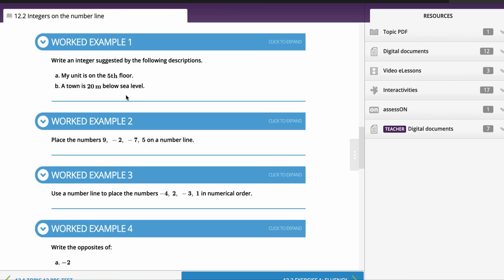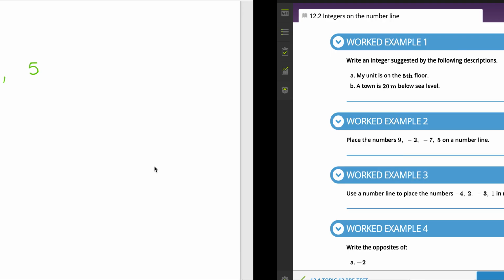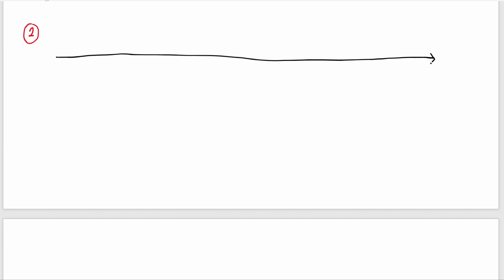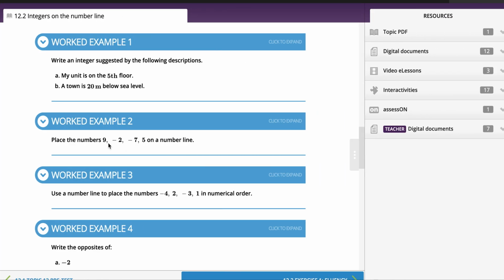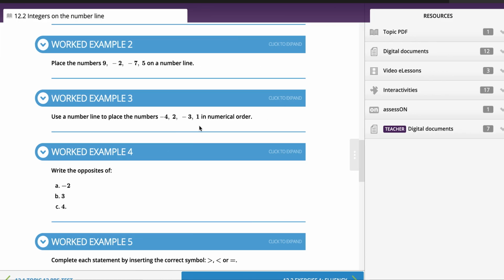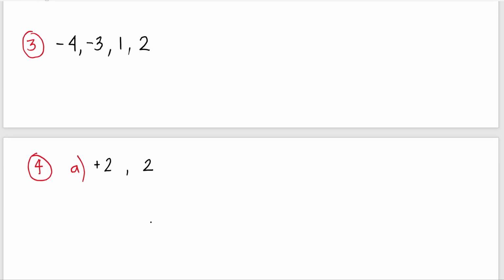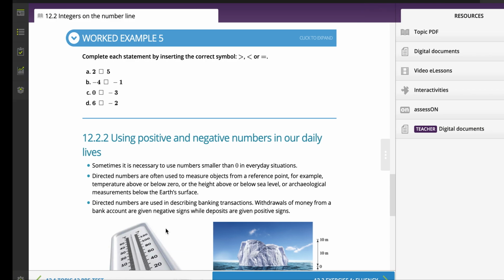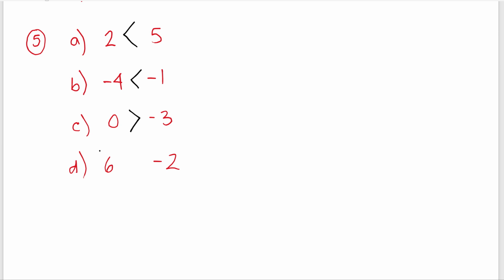Integers in the Number Line Part 5